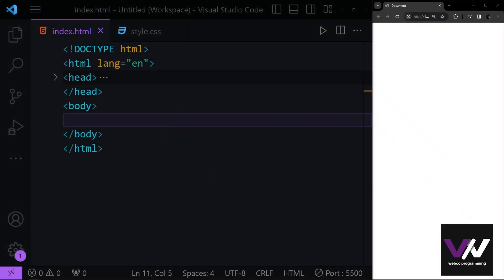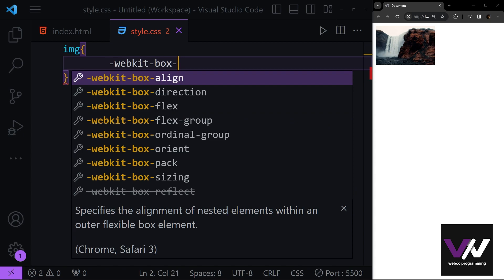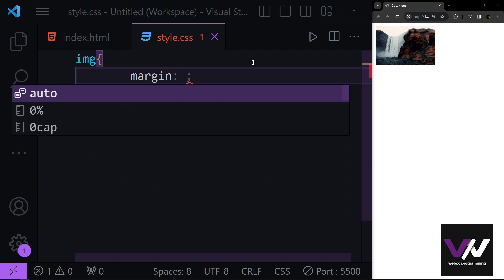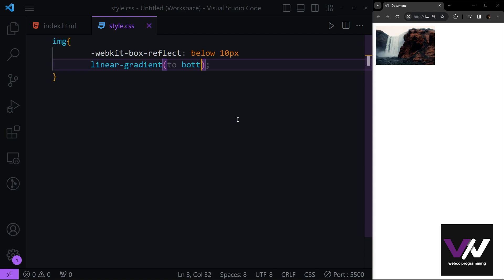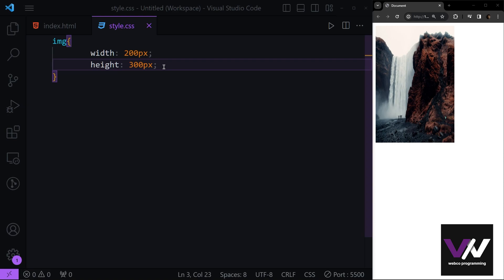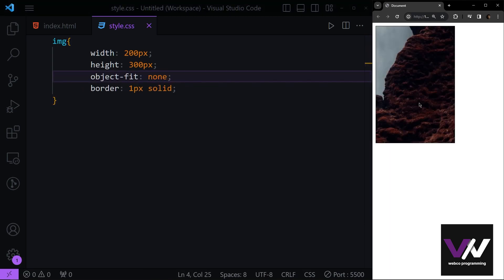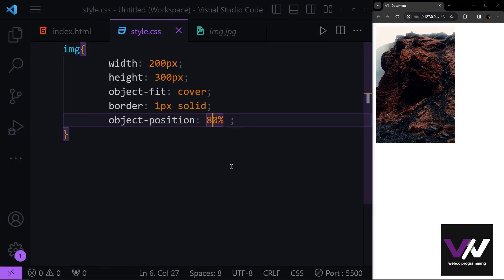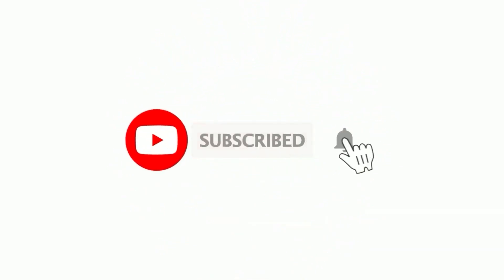reflection object-fit | full free web dev crash course - Part 23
reflections in CSS, object fit ( cover , contain , scale down , fill ) , object-position

Hi everyone welcome to new video in this course were going to learn html and CSS from scratch and this is your first step into web developing and programming